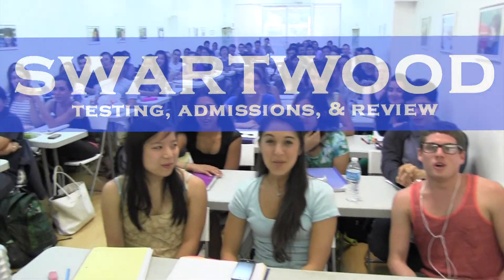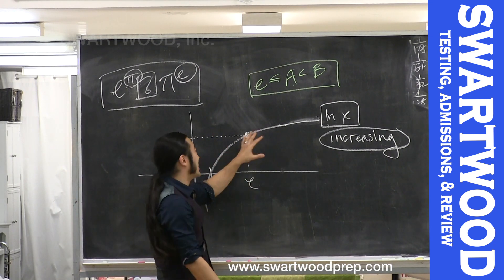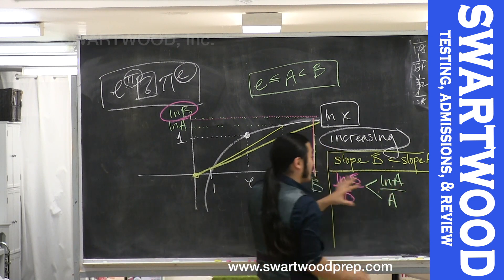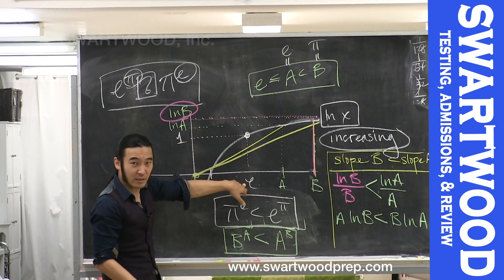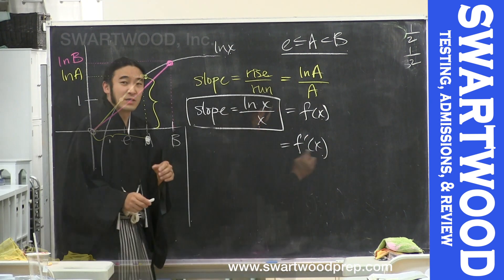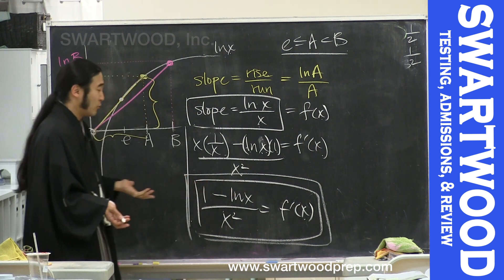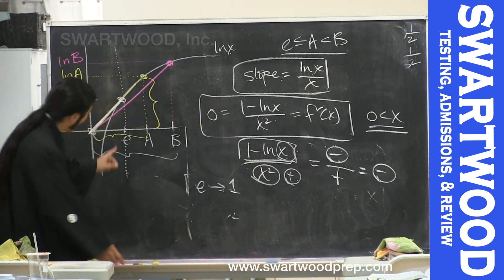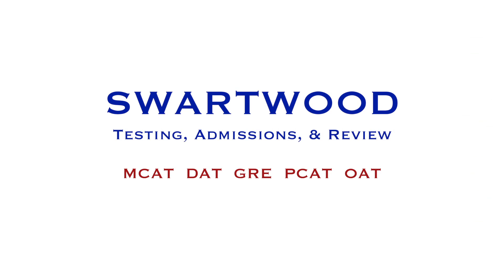e^pi vs pi^e (Number Fight)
John runs through a quick visual argument that e^pi is greater than pi^e.  This is a non-calculus approach based on the values of (ln a)/a.  Then, he supports the argument using calculus.